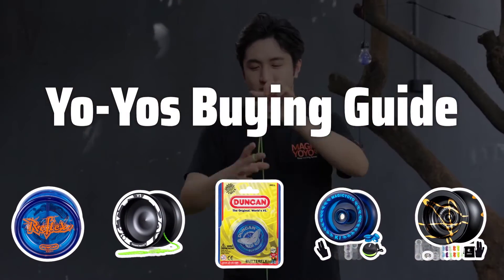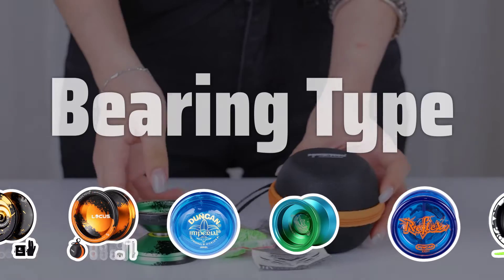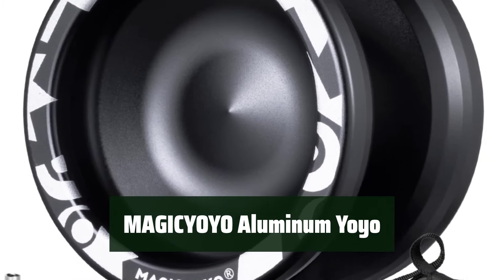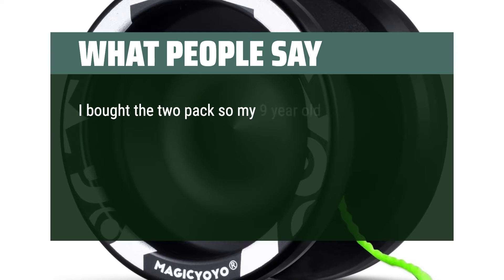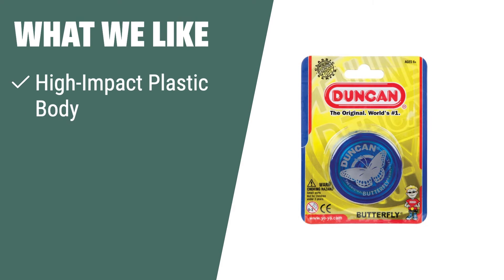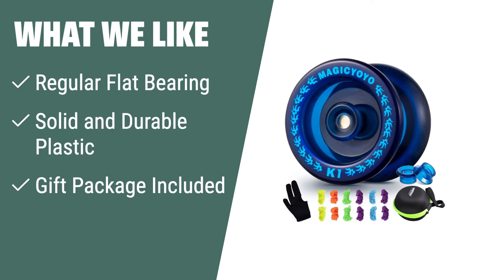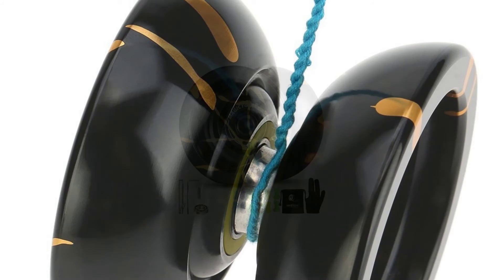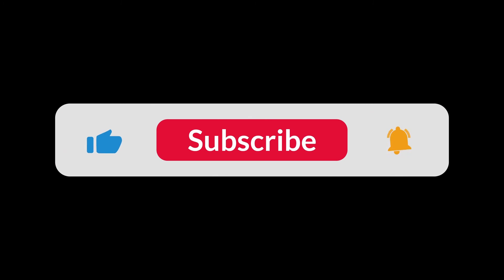Top Best Yo-Yos in 2024 & Buying Guide - Must Watch Before Buying!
Top Best Yo-Yos Shown in This Video:
5. ►Duncan Reflex Yo-Yo
4. ►MAGICYOYO Aluminum Yoyo
3. ►Duncan Butterfly Yo-Yo
2. ►MAGICYOYO K1-Plus
1. ►MAGICYOYO N11 YoYo

Table of Contents:
00:00​​​ - Introduction
01:22 - Duncan Reflex Yo-Yo
02:23 - MAGICYOYO Aluminum Yoyo
04:09 - Duncan Butterfly Yo-Yo
05:17 - MAGICYOYO K1-Plus
06:20 - MAGICYOYO N11 YoYo

Yo-yos have been a beloved toy for generations, offering endless fun and skill-building opportunities. In this video, we'll explore the key factors to consider when choosing the best yo-yo for your needs, so you can find the perfect one for you.

9ef6